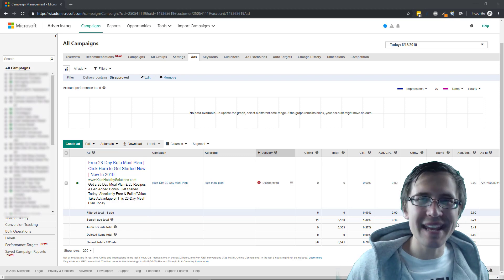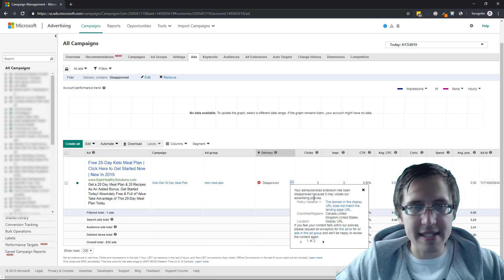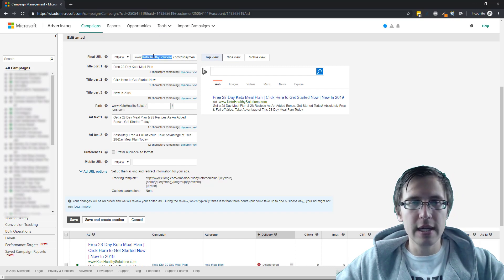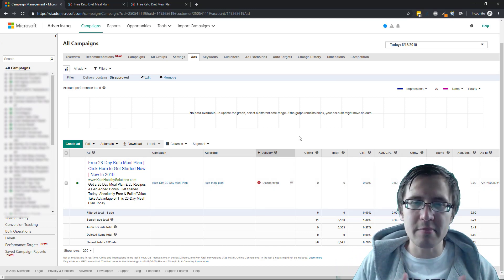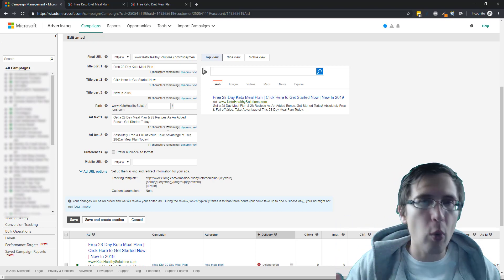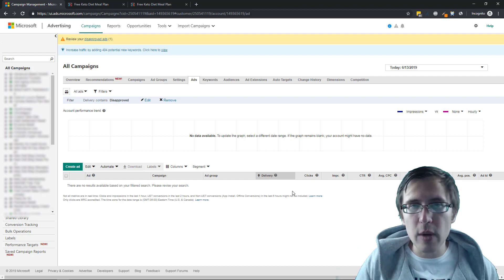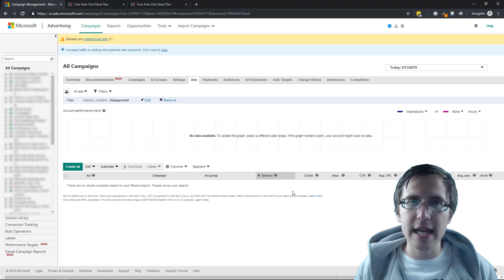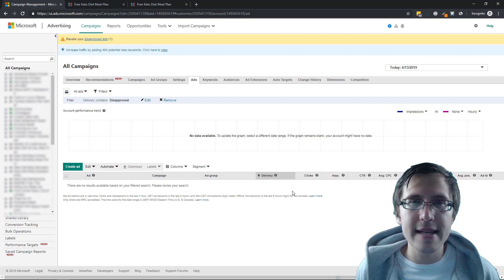Microsoft Ads: How to Handle a Sudden "Landing Page Mismatch" Ad Disapproval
Link to Kody's Advanced Bing Ads training course if you want to master Bing ads:

Hey all!

In this video, I cover how to handle a "landing page mismatch" disapproved ad in your Microsoft ads account.

This assumes you have followed my previous video on properly creating an ad with final URL/tracking template link on Microsoft

This is something that can happen occasionally and isn't done by a Microsoft rep, but rather by the system automatically, so don't message a MIcrosoft ads rep right away.

Instead, just make a small change in the ad, such as adding a period or a comma in some place and submit the ad for approval again - it should get approved if it was approved the first time.

If the system automatically disapproved your ad for this reason - let it handle it by itself here.

So be sure to watch that to make sure you are following all the steps correctly first and the destination mismatch isn't due to a legitimate problem.

But that's pretty much it and how you handle a landing page mismatch disapproval when your ad links in fact do match!

That's it!